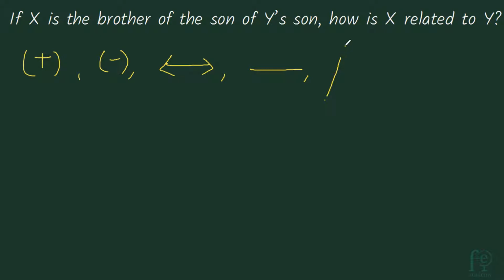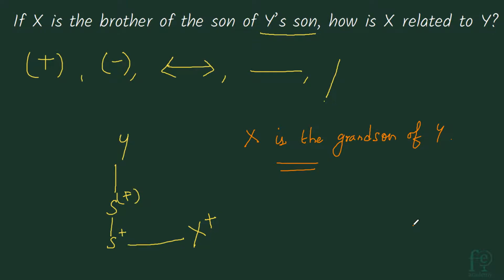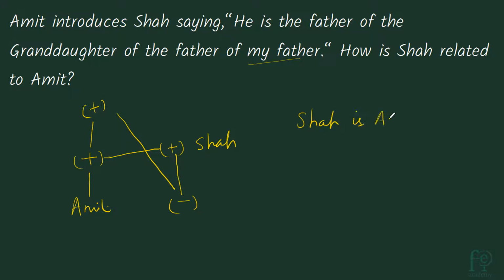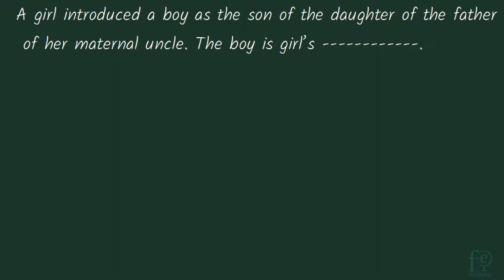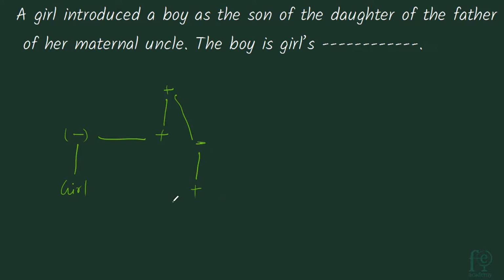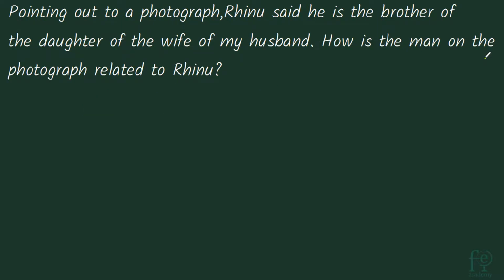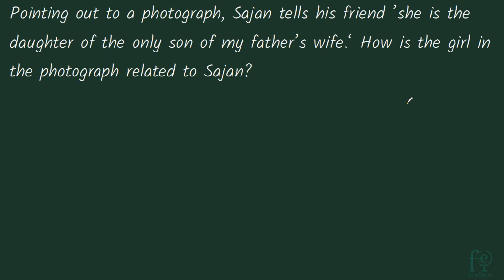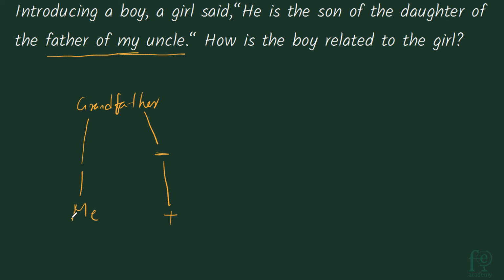LOGICAL REASONING | FEMA ACADEMY | BLOOD RELATIONS | BASICS